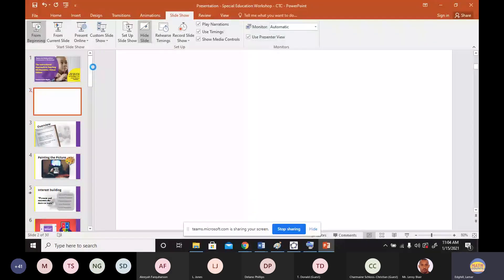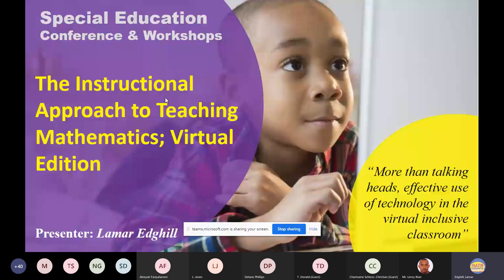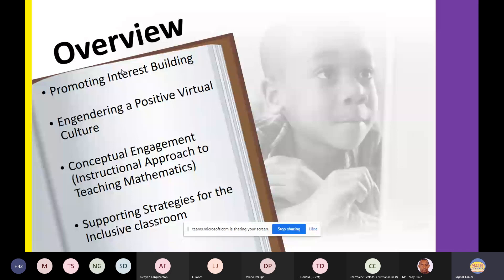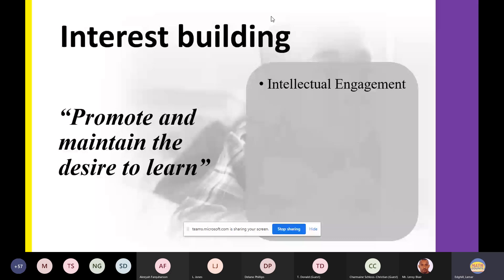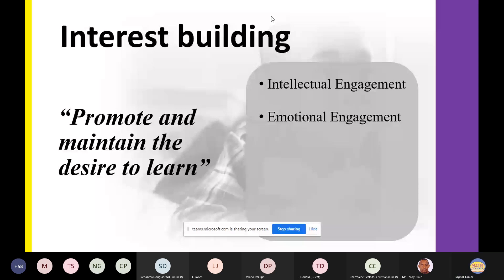The Instructional Approach to Teaching Mathematics; Virtual Edition